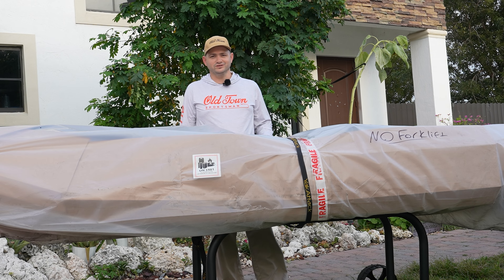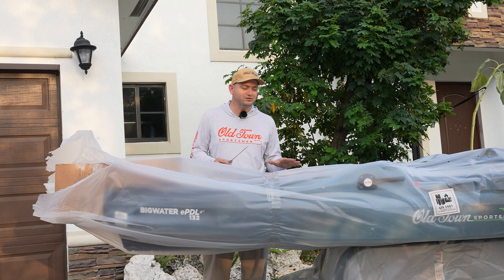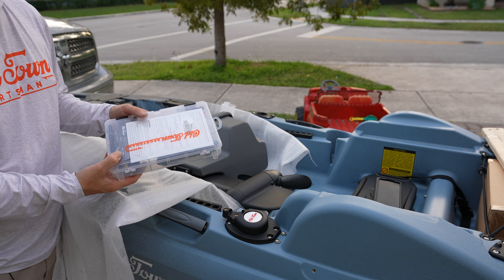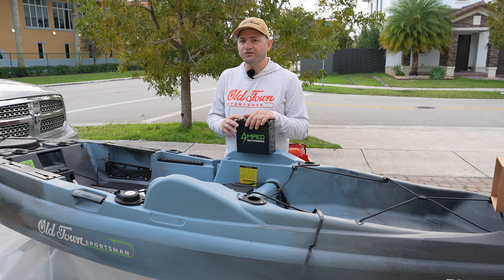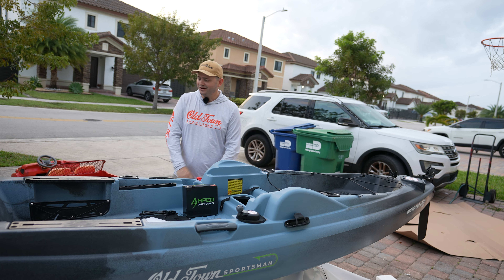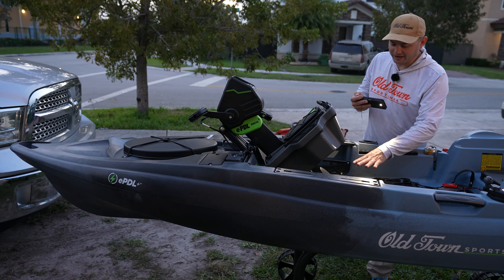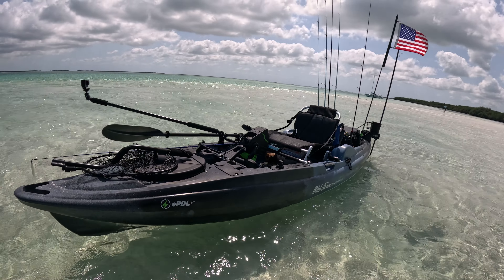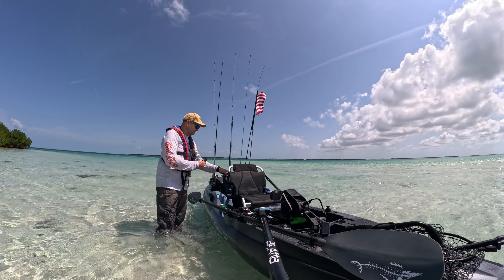Unboxing The Ultimate High-tech Kayak From Old Town: Bigwater 132 ePDL+ Sandbar Overview!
Old Town sent me their HIGHEST TECH KAYAK! unboxing, setup, and Sandbar walk thru ePDL+ Bigwater 132 for review at no cost to me! It was quite a surprise! thanks Old Town
unbox, setup, full on a sandbar beach walkthru.

100Ah Lithium Battery (LiFePO4) 12.8V – Bluetooth This battery has plenty of power for my GPs trolling motor, I can fish multiple days without charging.
24V 50Ah Trolling Motor Lithium Battery (LiFePO4) – Bluetooth The best battery to power your NPV NK180
36V 50Ah Trolling Motor Lithium Battery (LiFePO4) - Bluetooth - IP67 Waterproof with this one you can go over 30 miles at 3-4 MPH with the NPV NK300 or NT300

Cash: $afishingtv

Aliex Folgueira